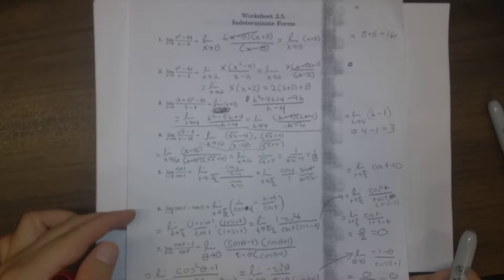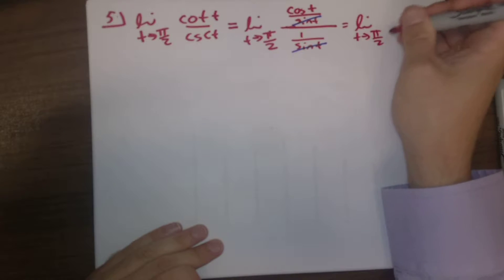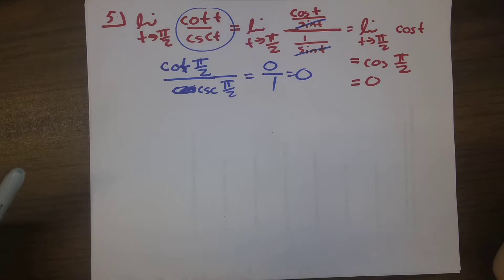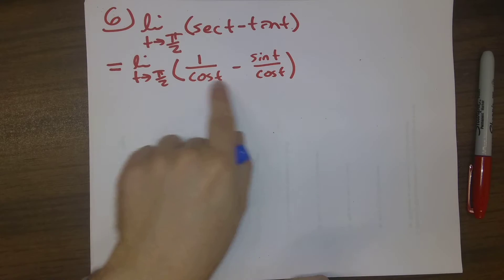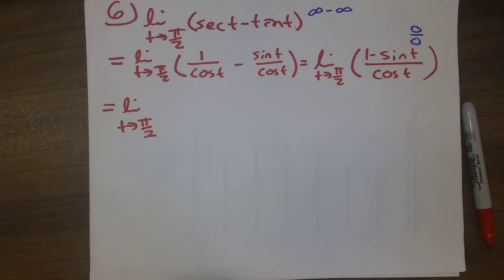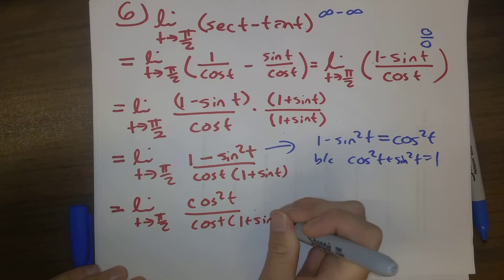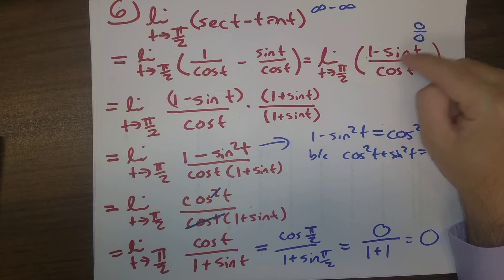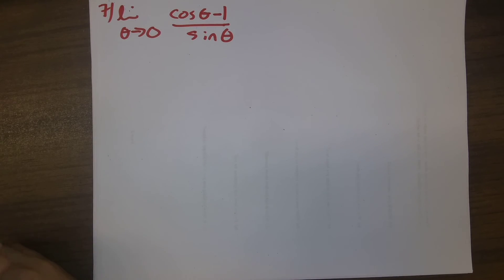151 2.5: Worksheet review